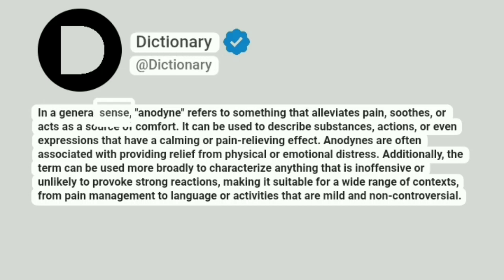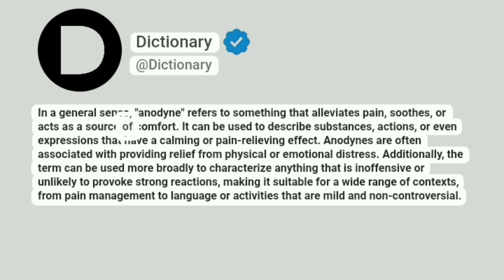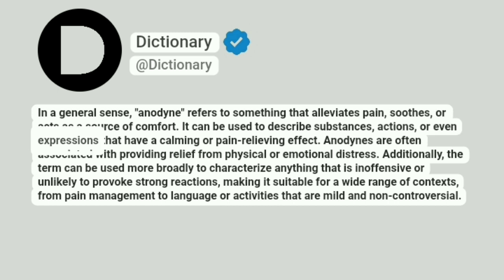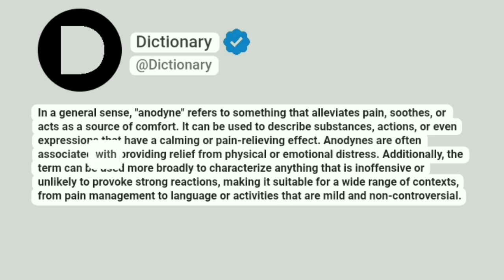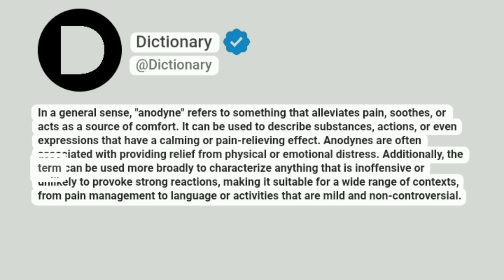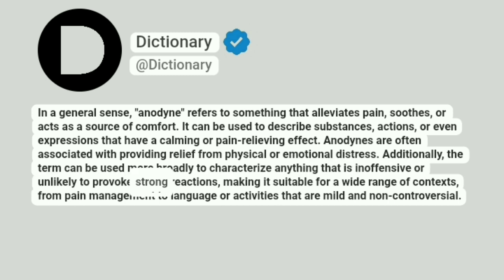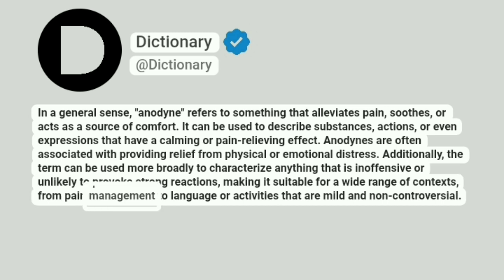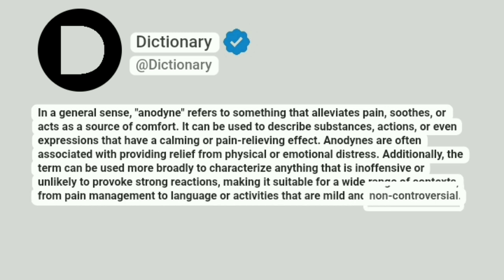Anodyne Meaning In English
In a general sense, "anodyne" refers to something that alleviates pain, soothes, or acts as a source of comfort. It can be used to describe substances, actions, or even expressions that have a calming or pain-relieving effect. Anodynes are often associated with providing relief from physical or emotional distress. Additionally, the term can be used more broadly to characterize anything that is inoffensive or unlikely to provoke strong reactions, making it suitable for a wide range of contexts, from pain management to language or activities that are mild and non-controversial.